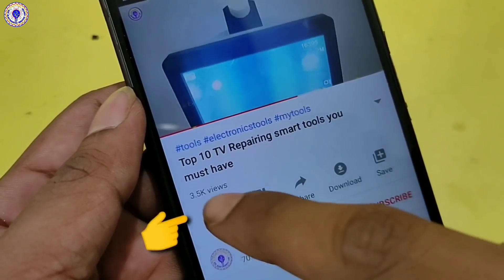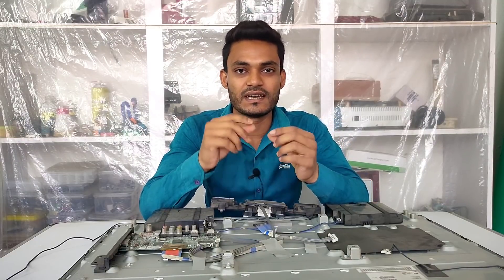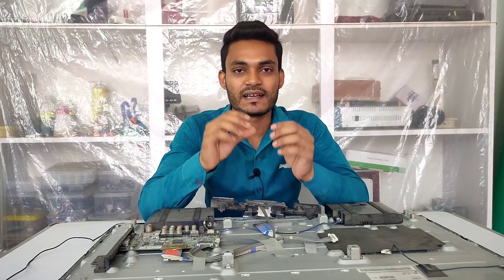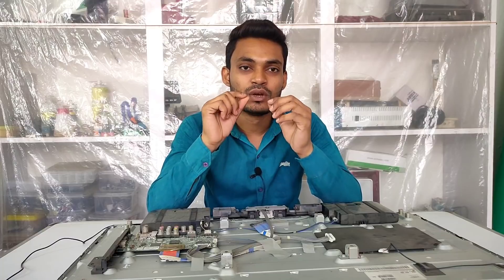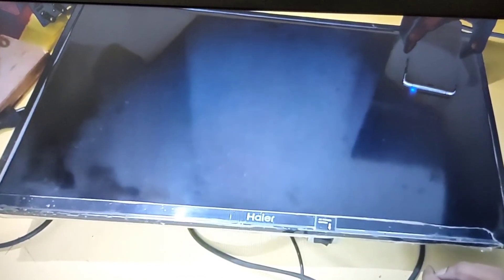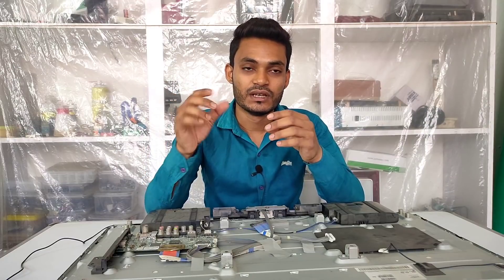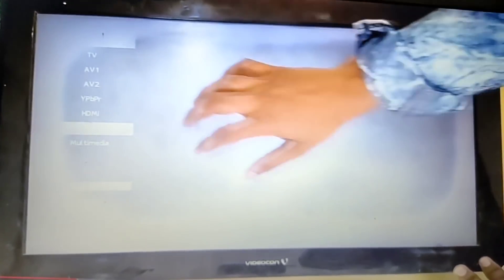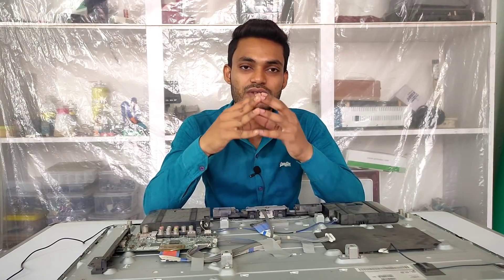LCD LED TV all common problem explain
hi guys today in this video I'm going to discuss about all lcd led tv common problem which we get most of the time. If you want to know about common lcd led tv watch this video till the end.